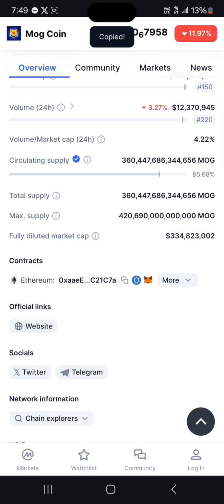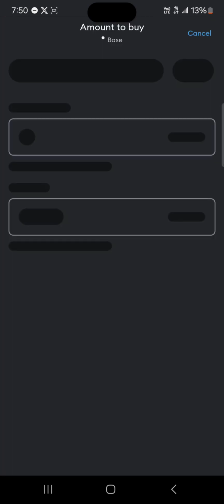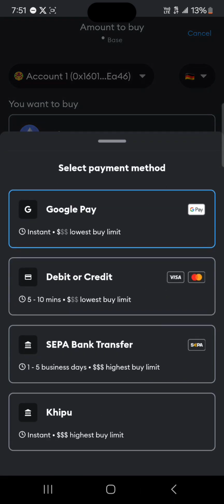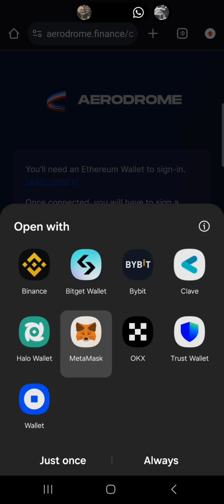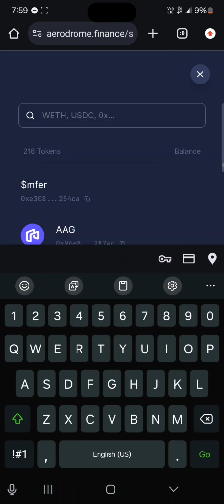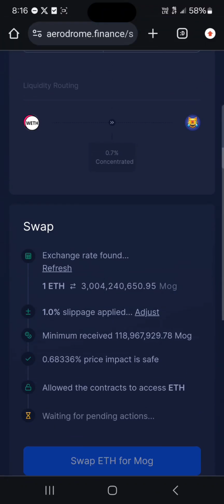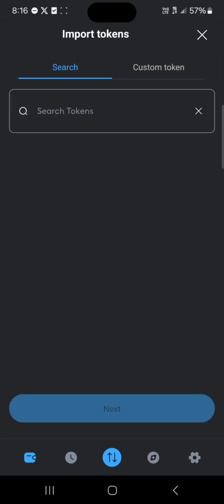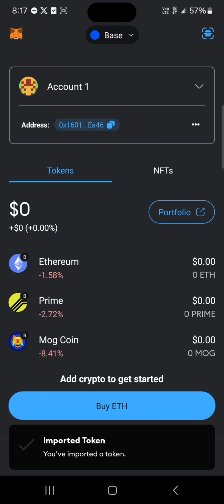How to Buy MOG Meme Coin (Step by Step)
In this quick video, I will show you How to Buy MOG Meme Coin step by step. Don't have a KuCoin account yet?

 Embark on an exciting journey into the world of meme coin investments and explore the process of purchasing MOG meme coin. In this comprehensive tutorial, we delve into the essential steps and valuable insights to guide you through the strategic acquisition of MOG coin, a promising asset in the meme coin market.

Unlock the potential of meme coin investments and learn how to buy MOG coin, gaining access to expert tips and recommendations on the best meme coins to buy in the current market landscape. Understand the dynamics of meme coins and position yourself for success by acquiring MOG coin through informed and strategic decision-making.

Discover the strategic approach to buying meme coins and take advantage of the opportunity to invest in MOG coin, gaining valuable knowledge on where to buy meme coins and the essential considerations for a successful acquisition. Empower yourself with the expertise needed to navigate the crypto market and make well-informed decisions regarding meme coin investments, specifically focusing on procuring MOG coin.

Elevate your investment journey and dive into the intricacies of meme coin investments, with a dedicated focus on MOG coin. Explore the latest developments, news, and insights in the meme coin ecosystem, empowering yourself to make impactful investment decisions and potentially maximize your returns in the ever-evolving crypto space.